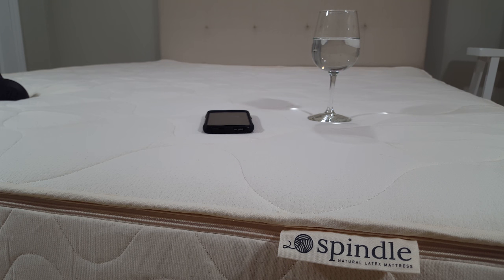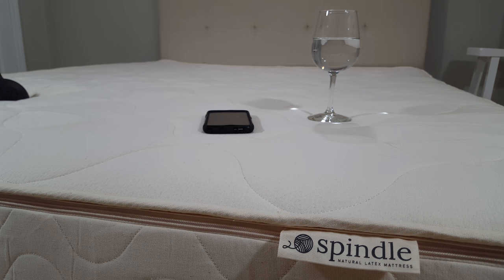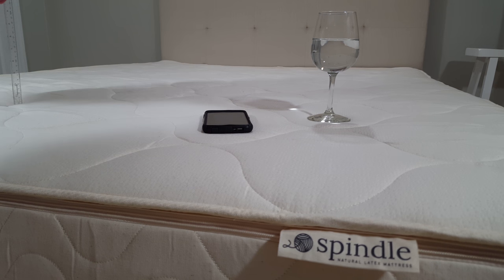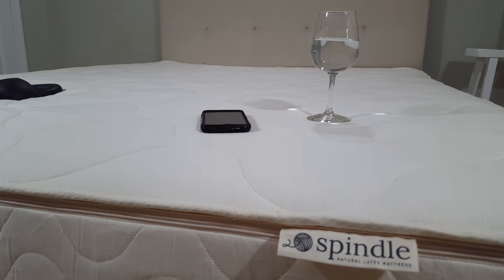Spindle Mattress Motion Isolation Test